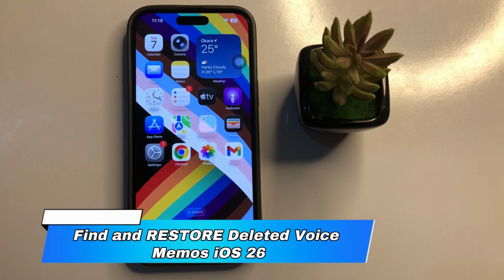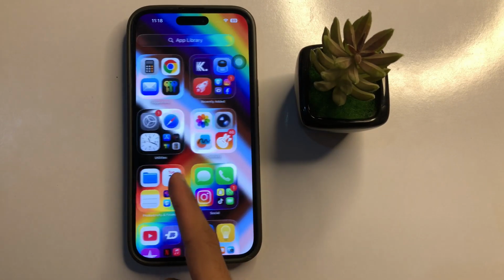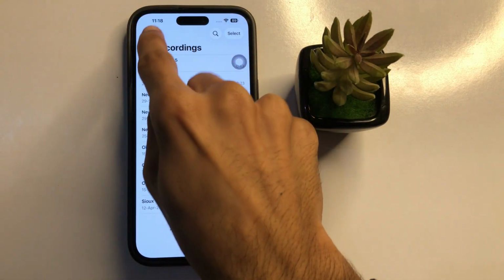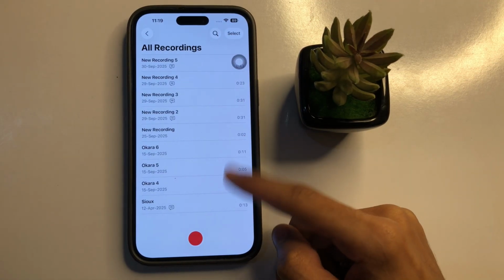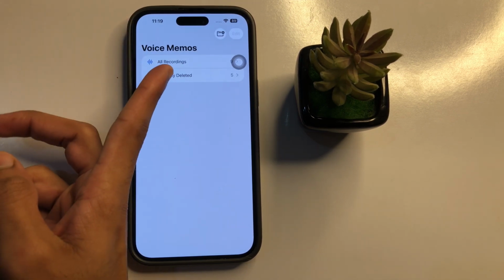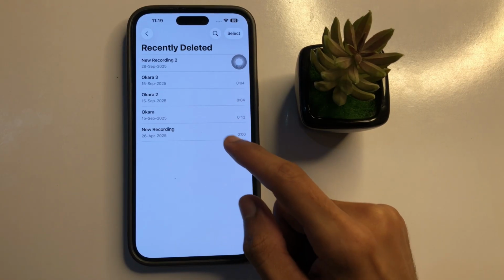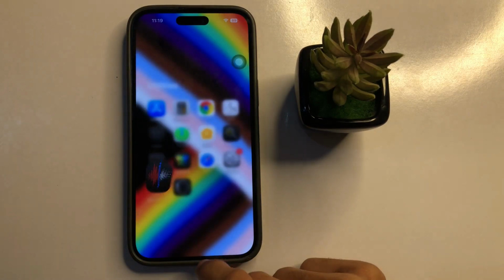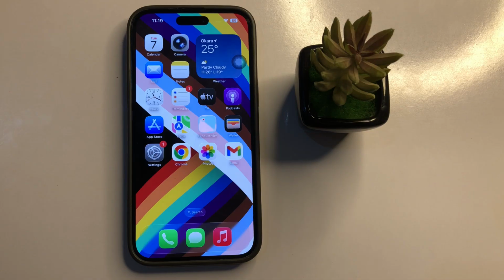How to Find and RESTORE Deleted Voice Memos iOS 26